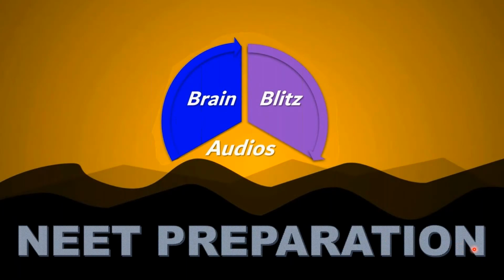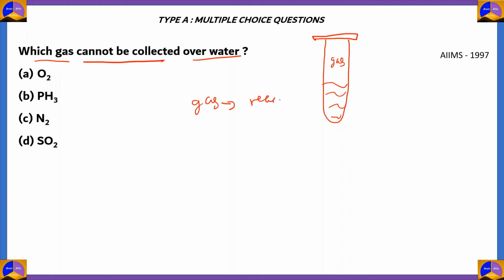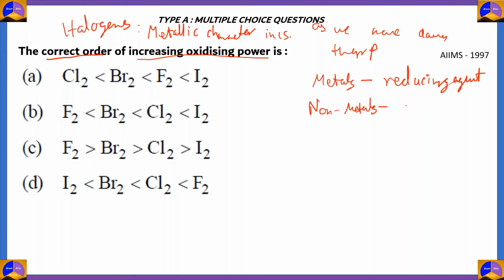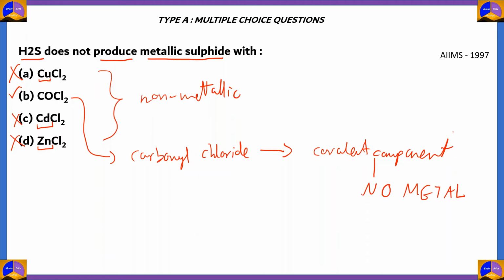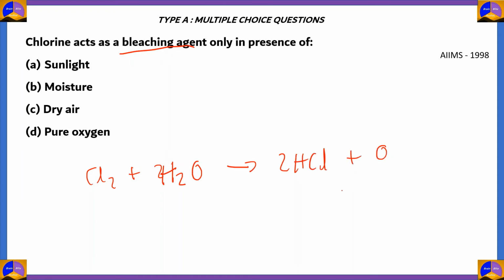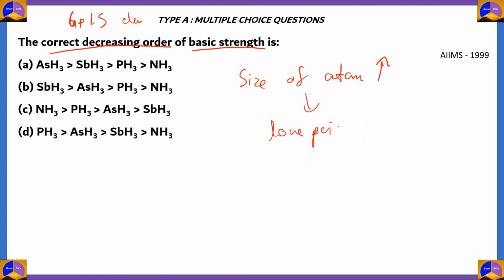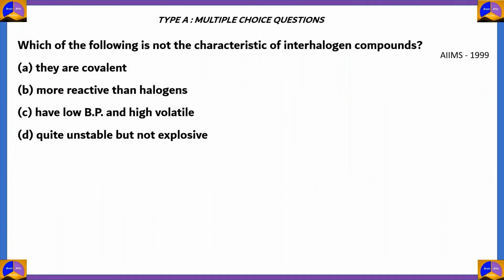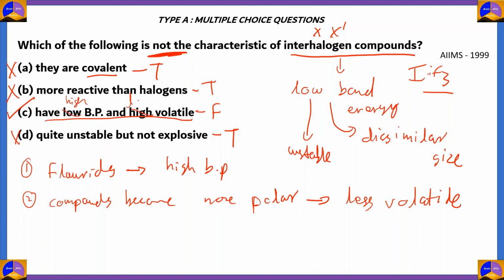NEET 2021 | Most Expected Questions | Chemistry | Grade12 | Chapter 07 | Set 01 | Free online course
Chemistry - The P- Block Elements (Group 15,16,17 and 18) - Chapter 7, Grade 12

The ion or group detected by K2[HgI4] is
(a) NO
(b) Cl–
(d) NH4+

Which gas cannot be collected over water ?
(a) O2
(b) PH3
(d) SO2

The correct order of increasing oxidising power is :

H2S does not produce metallic sulphide with :
(a) CuCl2
(b) COCl2
(d) ZnCl2

The correct order of acid strength of oxy acids is:
(a) HClO (greater than) HClO2 (greater than) HClO3 (greater than) HClO4
(b) HClO2 (greater than) HClO3 (greater than) HClO (greater than) HClO4
(c) HClO4 (greater than) HClO3 (greater than) HClO2 (greater than) HClO
(d) HClO3 (greater than) HClO4 (greater than) HClO (greater than) HClO2

Chlorine acts as a bleaching agent only in presence of:
(a) Sunlight
(b) Moisture
(d) Pure oxygen

The laughing gas is:
(a) NO
(b) N2O
(d) N2O5

The correct decreasing order of basic strength is:
(a) AsH3 (greater than) SbH3 (greater than) PH3 (greater than) NH3
(b) SbH3 (greater than) AsH3 (greater than) PH3 (greater than) NH3
(c) NH3 (greater than) PH3 (greater than) AsH3 (greater than) SbH3
(d) PH3 (greater than) AsH3 (greater than) SbH3 (greater than) NH3

Iodide of Millon's base is :
(a) HIO3
(b) K2HgI4
(d) Hg(NH2)I

Which of the following is not the characteristic of interhalogen compounds?
(a) they are covalent
(b) more reactive than halogens
(d) quite unstable but not explosive